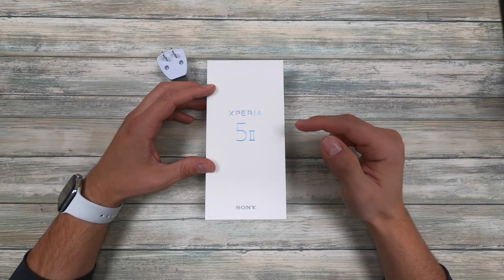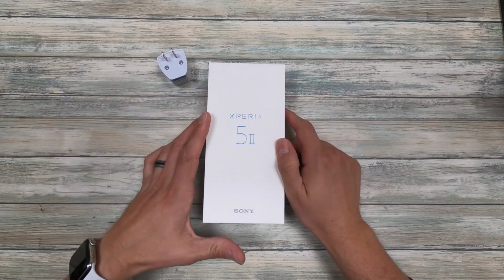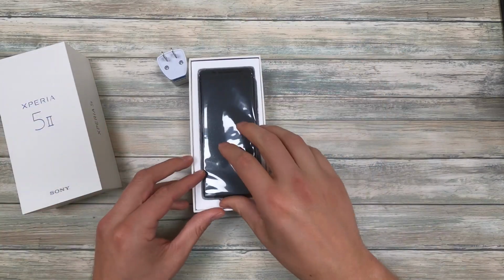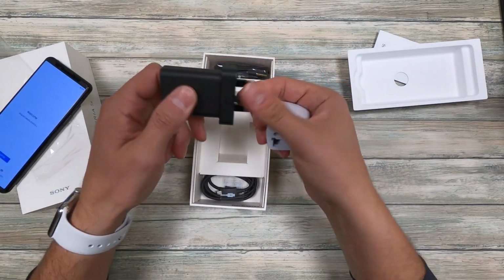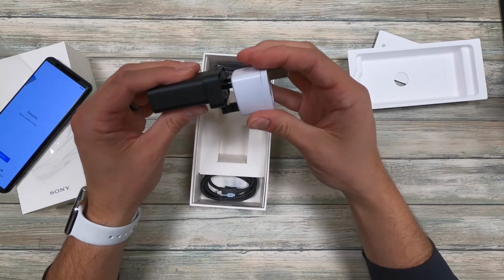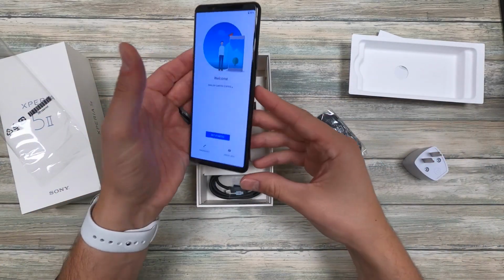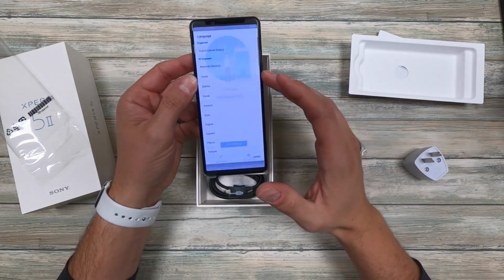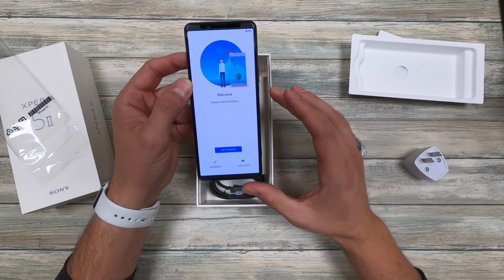Sony Xperia 5 ii Unboxing + hands on. Sony keeps their phone game alive!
Quick unboxing of the new Sony Xperia 5 ii.